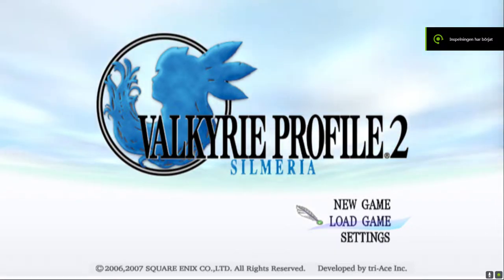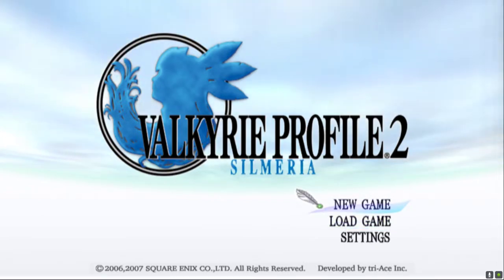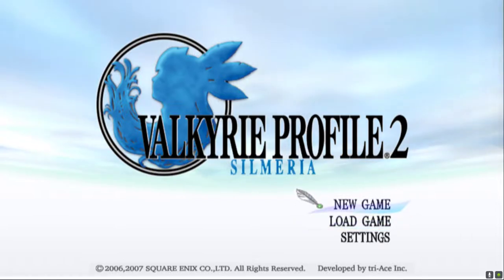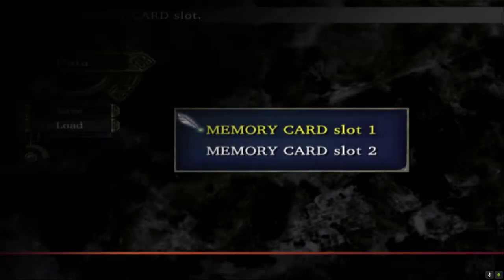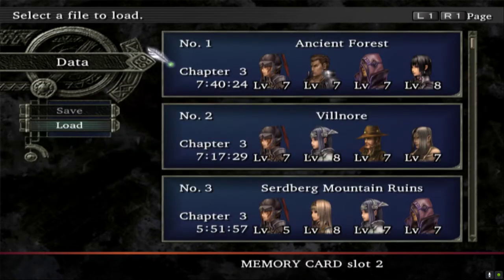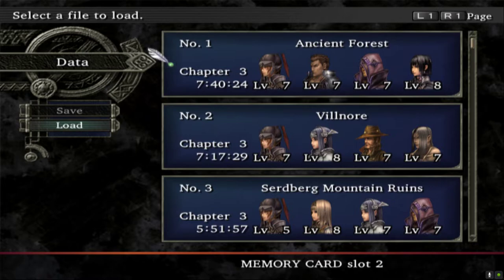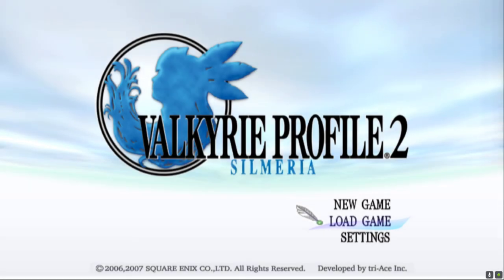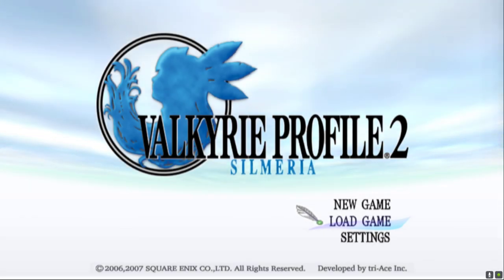Valkyrie Profile 2 SILMERIA PRELUDE! (PS2)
Prelude to me restarting the game Valkyrie Profile 2: Silmeria for the PS2/Playstation 2.